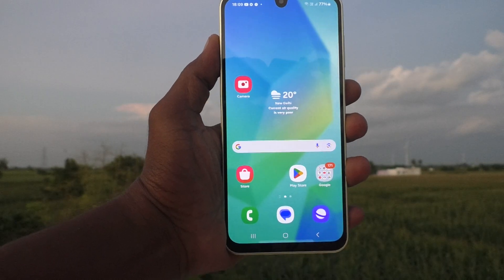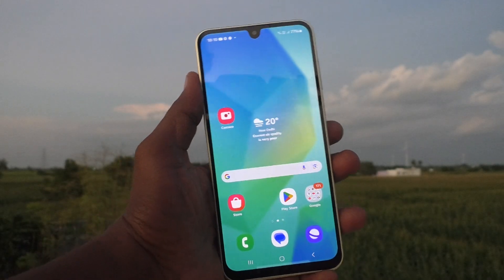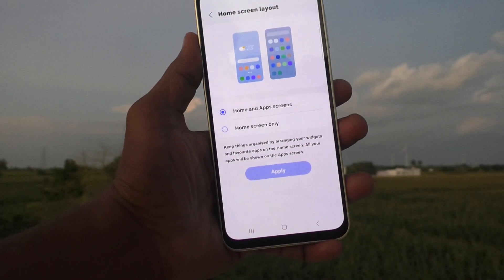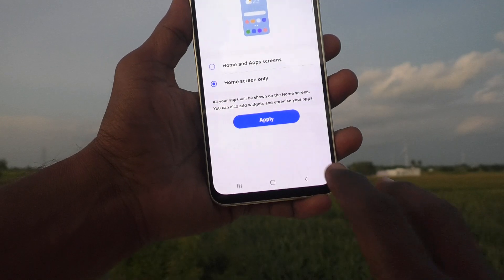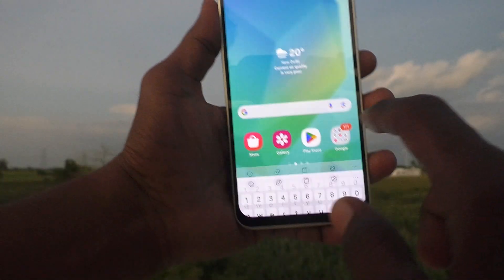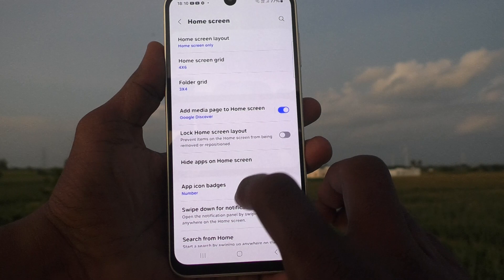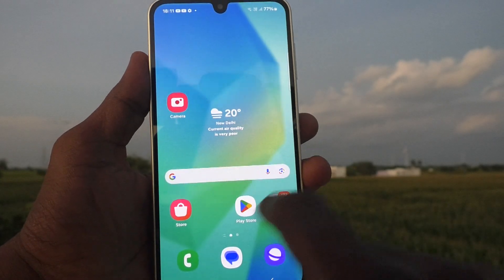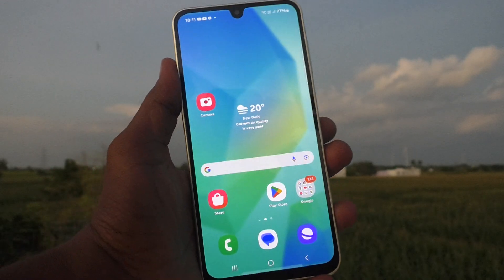How to change home screen layout in Samsung Galaxy A16 5G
Samsung Galaxy A16 5G home screen layout change settings: Learn here how to change home screen layout in Samsung Galaxy A16 5G smartphone

About Samsung Galaxy A16 5G Smartphone:
The Samsung Galaxy A16 has the following specifications:
Camera: 50 MP (Autofocus).
Battery: 5000 mAh.
Other features: IP54 dust and splash resistant